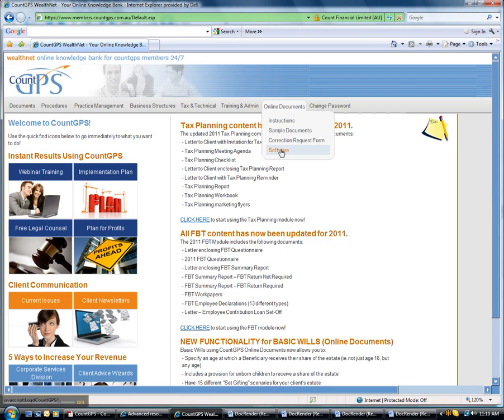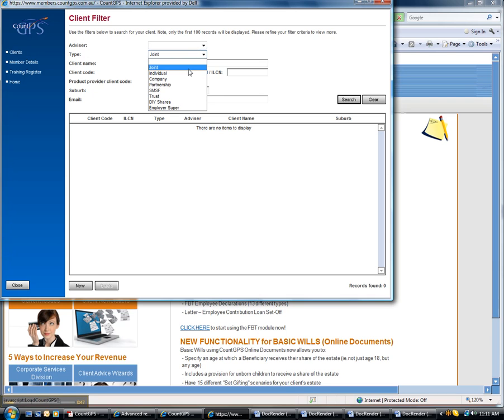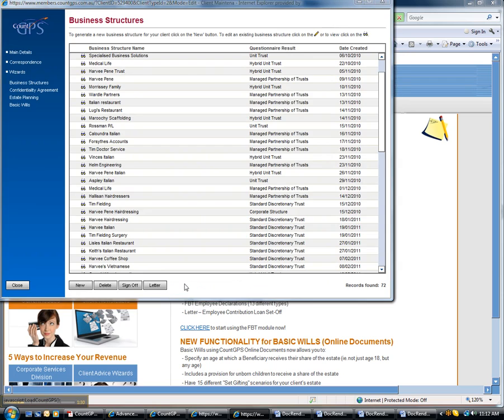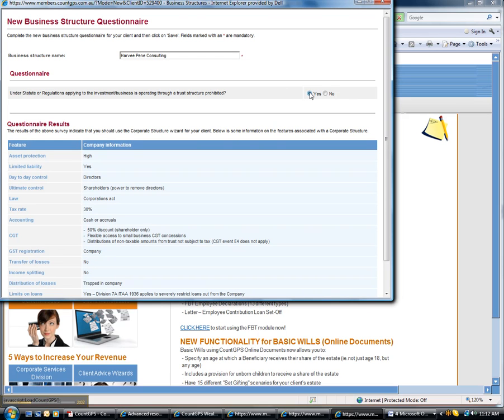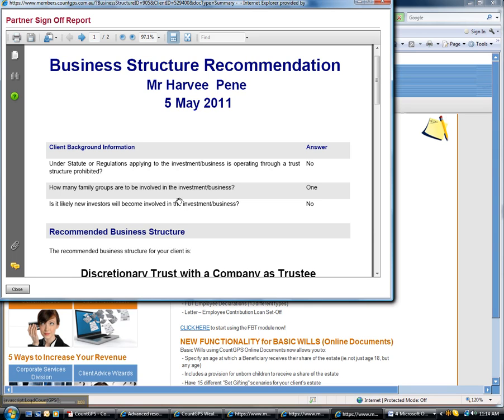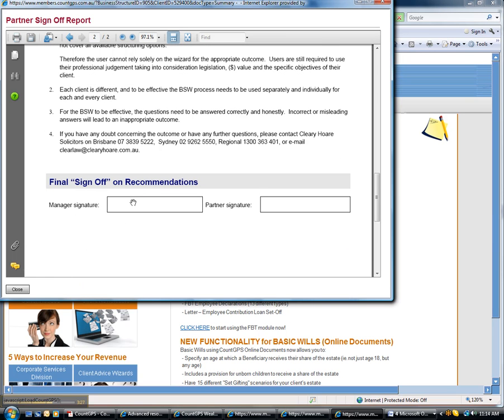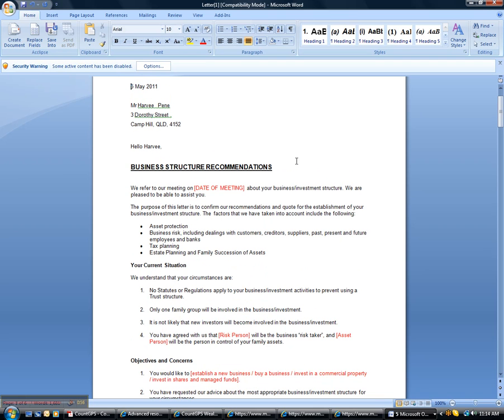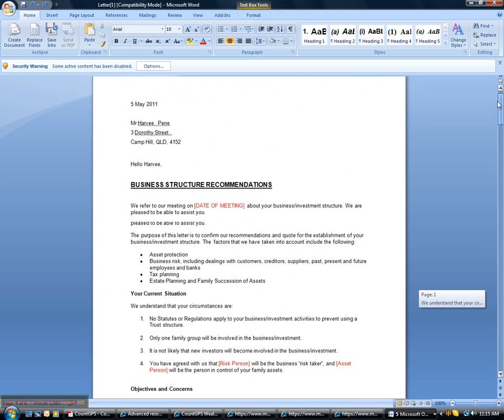Business Structure Advice Wizard